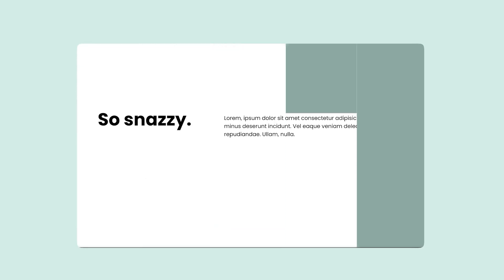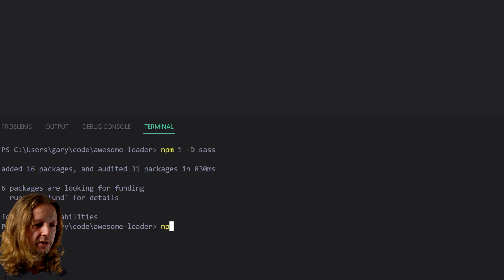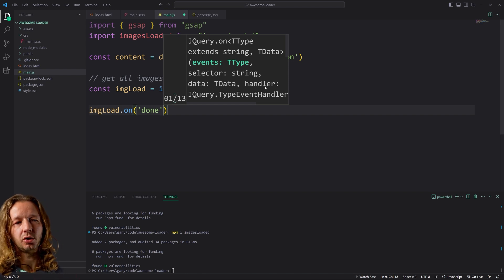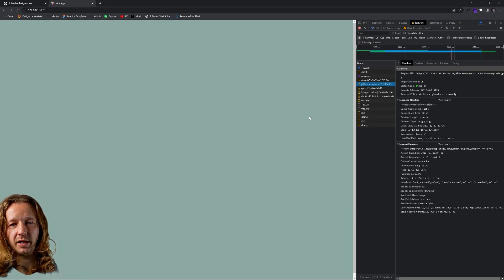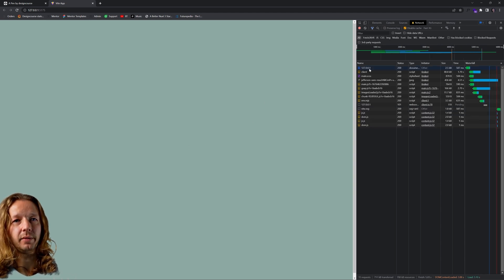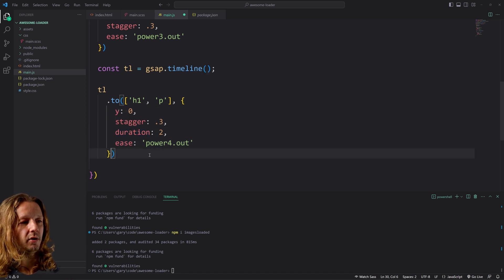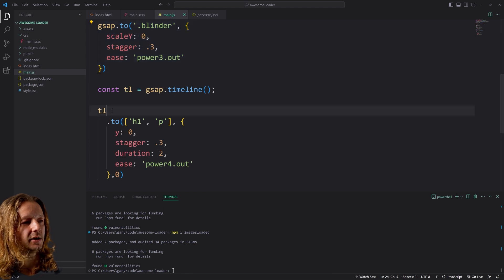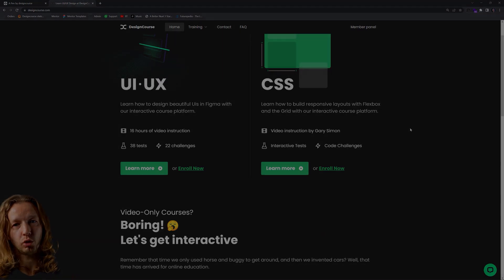Create a Modern Preloader - Part 2 of 2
-- Today, we're embarking on part 2 of creating an animated preloading sequence. In this video, we'll be using JavaScript with the help of imagesLoaded and GSAP to finish the project.

0:00 - Intro
0:26 - Weirdness
1:14 - imagesLoaded
4:15 - GreenSock animations
11:30 - Refactoring GSAP
12:04 - Final result